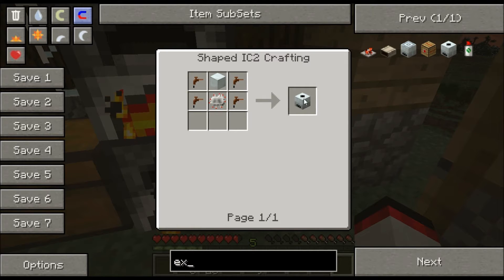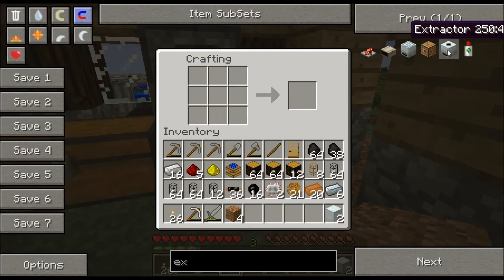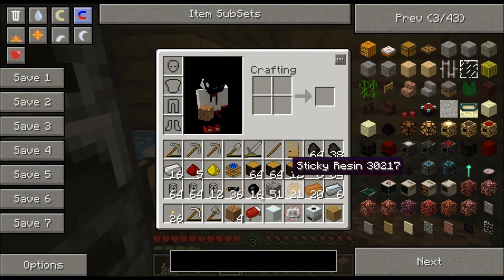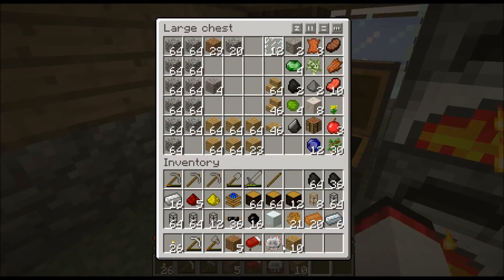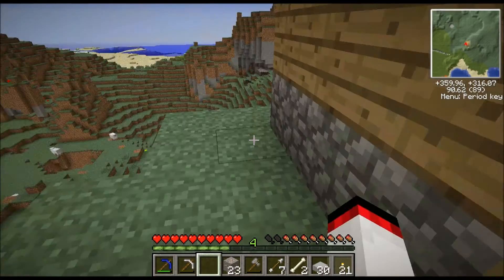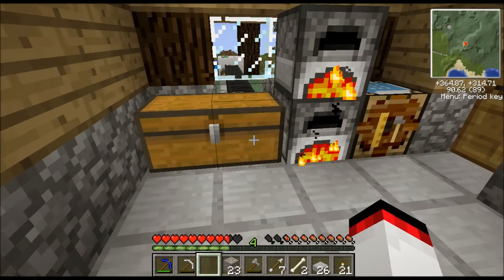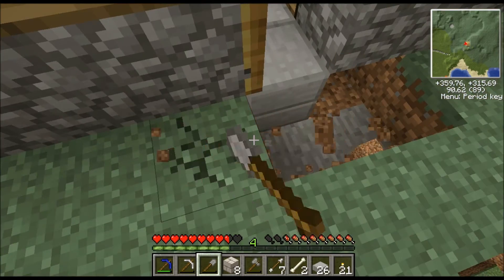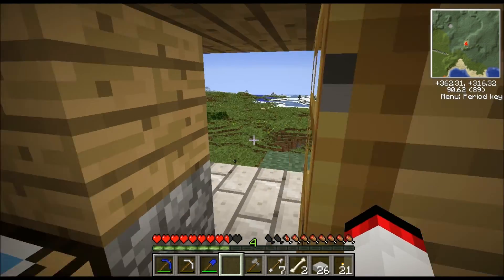Minecraft Let's Play! | Ep.2 | Extractor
We read all my comments even if they are on a video from a year ago we still enjoy reading them!
Starring: Eagl3.Productions & Draconic
Producers: Eagl3.Productions & Draconic
Directors: Eagl3.Productions & Draconic
Writers: Eagl3.Productions & Draconic